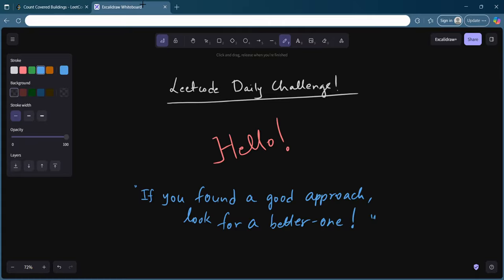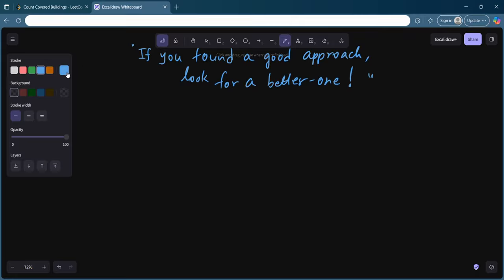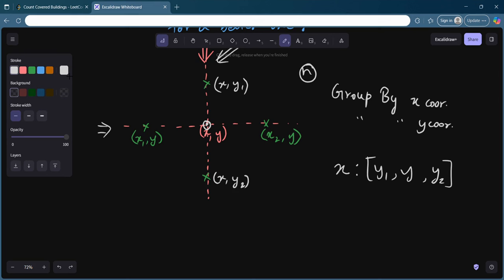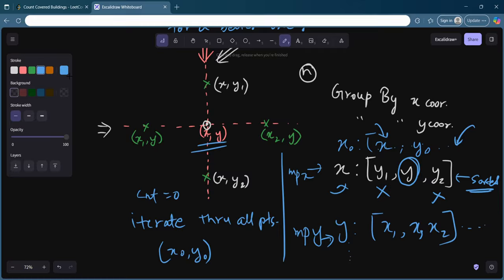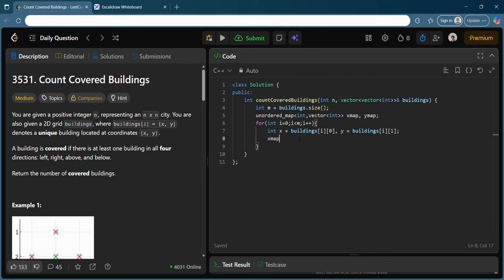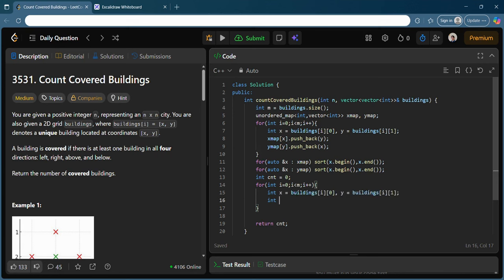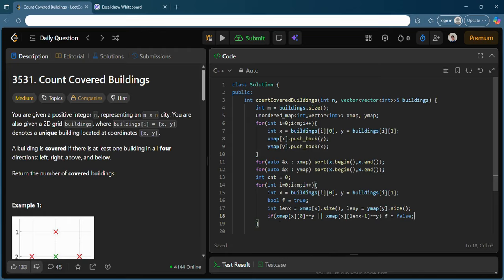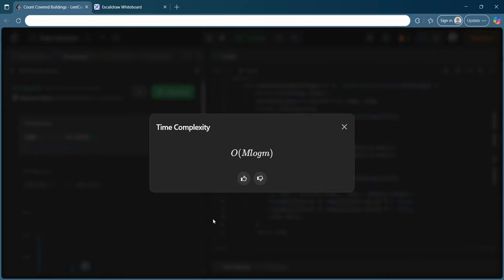3531. Count Covered Buildings | Simple 19 lines Hashmap code | Leetcode Daily Challenge